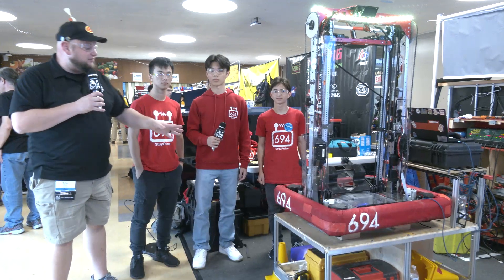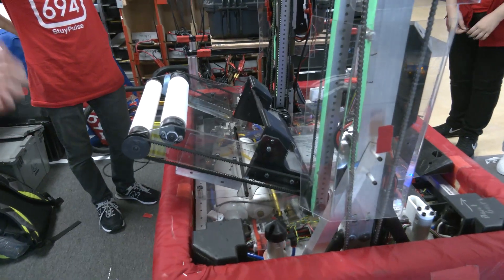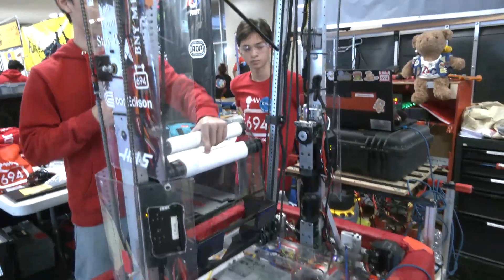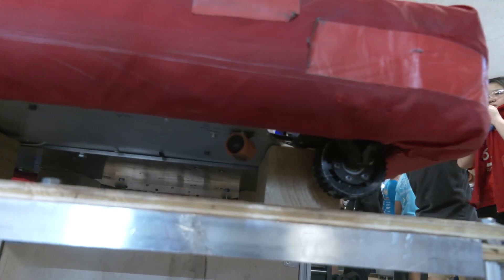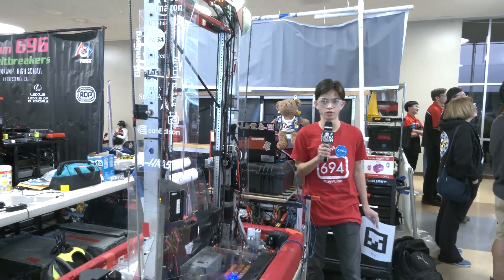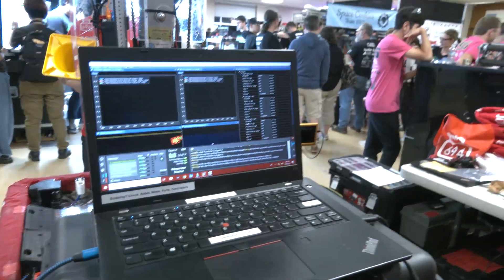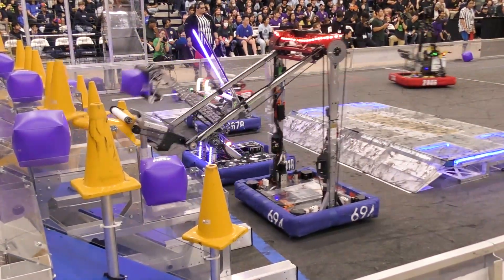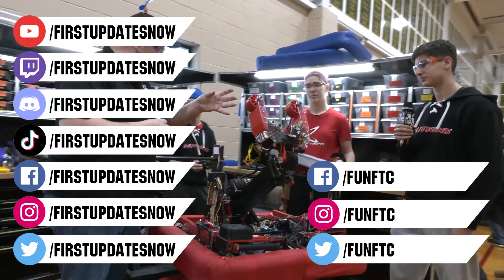Behind the Bumpers | 694 StuyPulse | Charged Up Robot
694 StuyPulse has one of the more unique arms and wrists we have seen in the Charged Up season. Their robot also utilized sushi rollers as a breaking mechanism making them a very versatile machine and earning two regional wins!